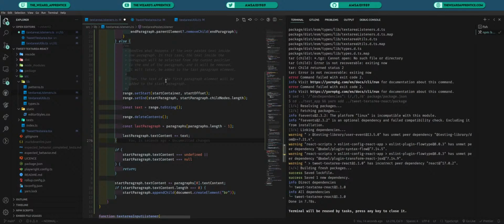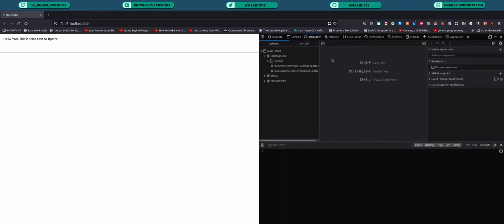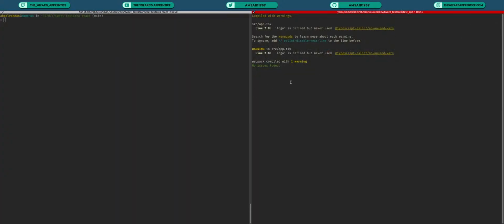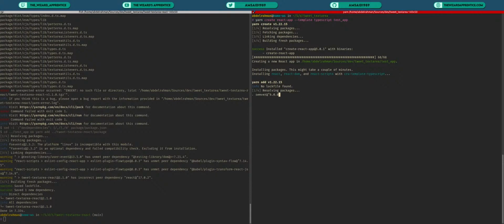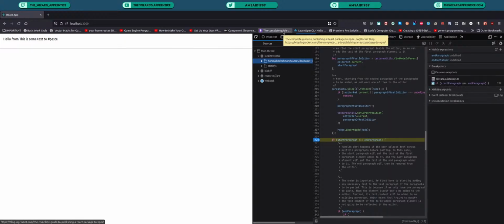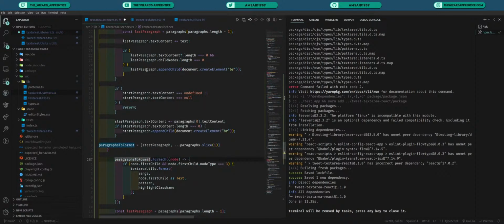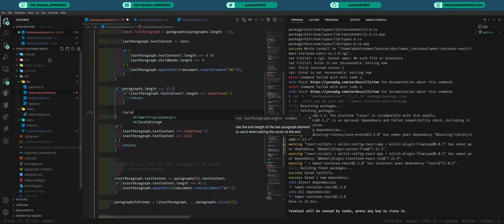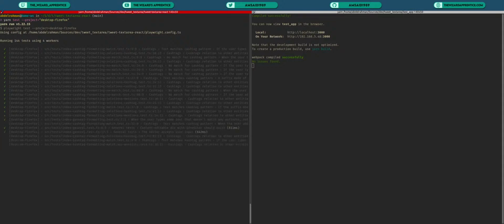Building TweetTextarea React component - Stream 14 - Part 02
In this stream, we fix a bug with pasting text in the editor.